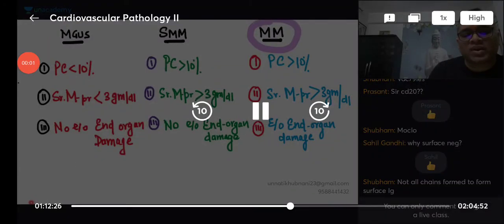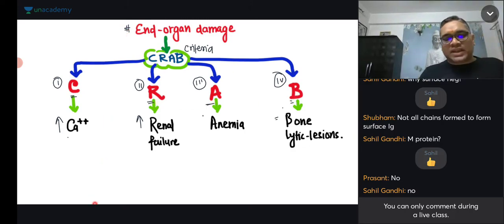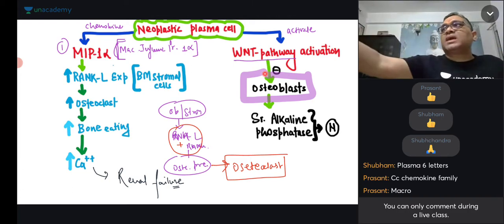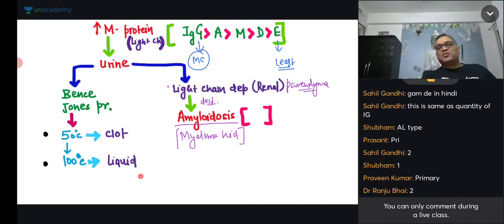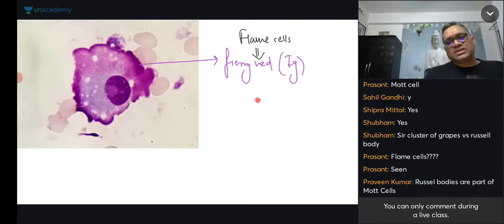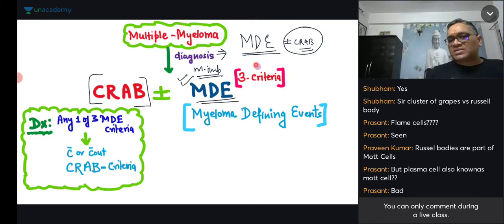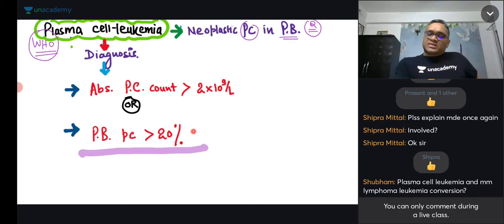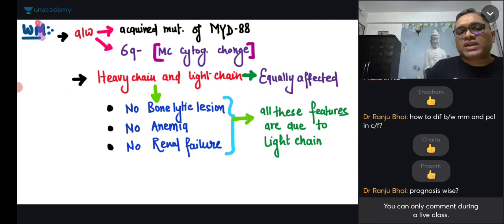plasma cell disorder, multiple myeloma pathology nnn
multiple myeloma pathology important neet pg and inicet important short !!!